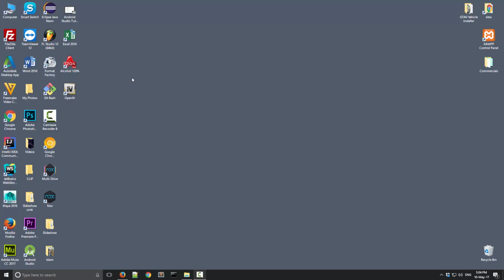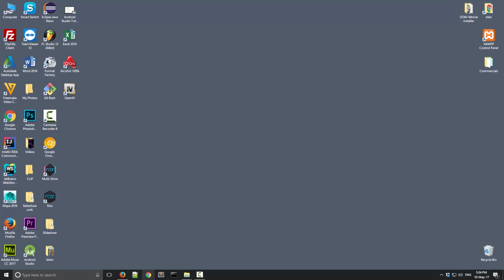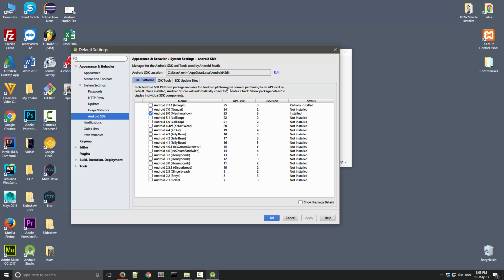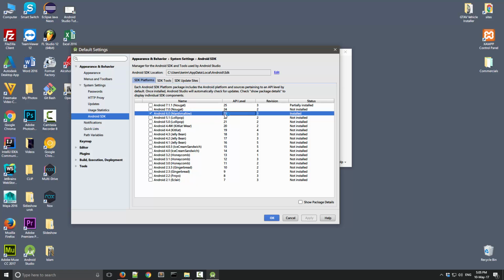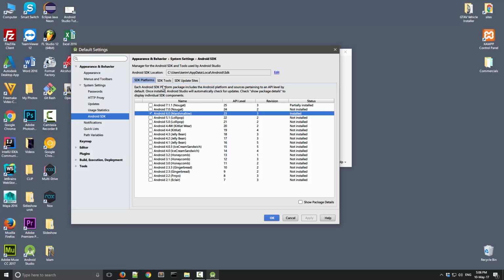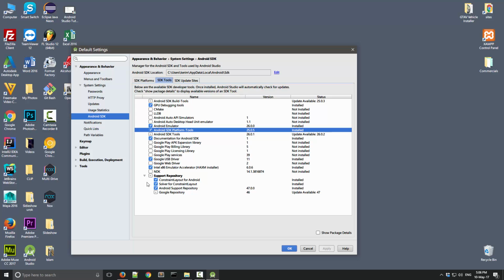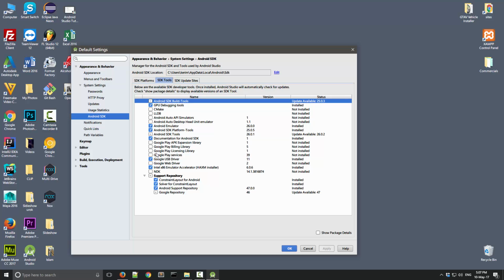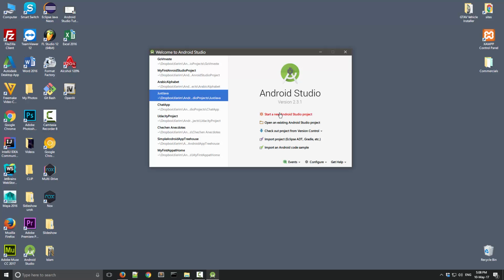How to Install Android Studio, JDK, SDK, API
This video helps you, How to install Android Studio, What to download, which API or package to choose.